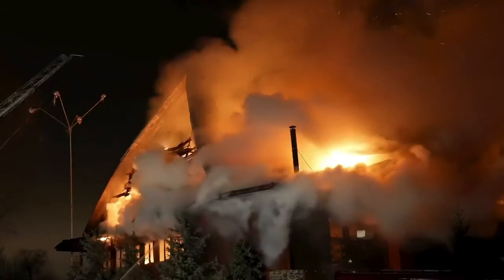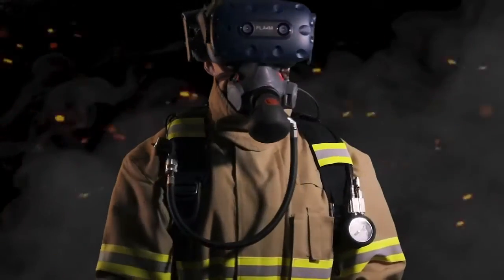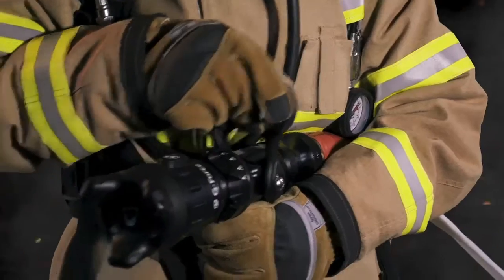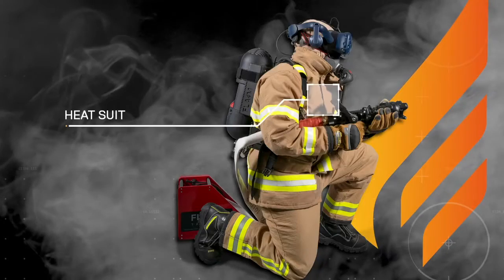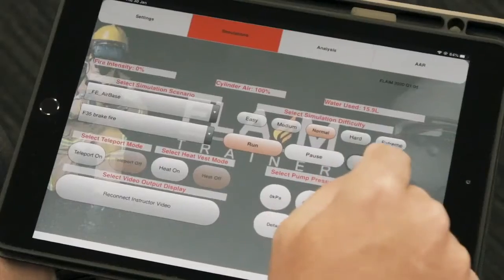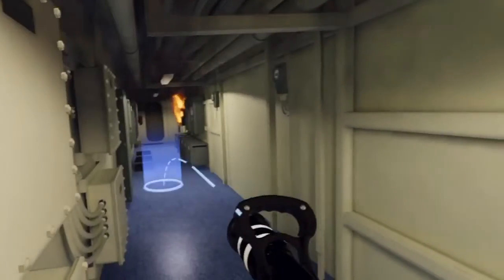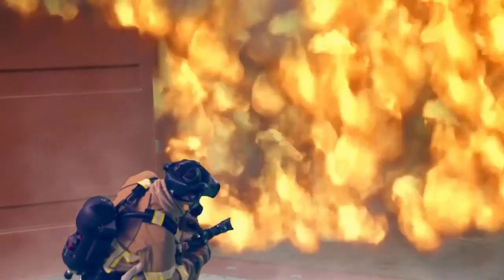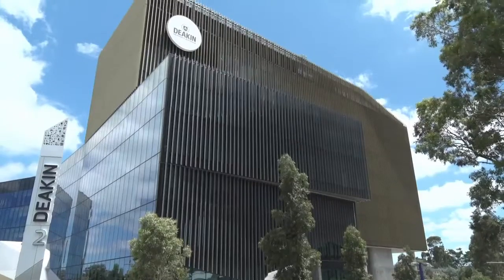Simulateur d’entraînement FLAIM TRAINER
S’entraîner plus, Apprendre plus, Être mieux préparé en réduisant les risques:

Le FLAIM TRAINER répond à ces exigences liées à la formation des sapeurs-pompiers.
Le FLAIM TRAINER, grâce à sa technologie immersive, vous fournit une solution réelle d’entraînement dans un environnement virtuel. Elle vous offre une solution d’entraînement à des événements exceptionnels en toute sécurité pour les personnels.

Appelez-nous au 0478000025 pour nous demander une présentation.